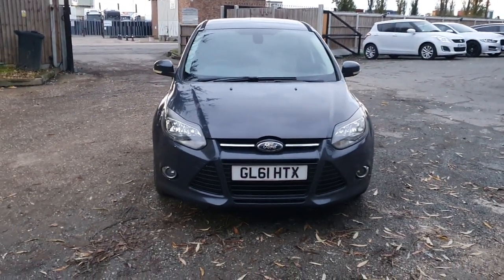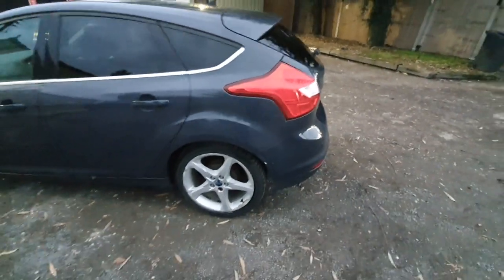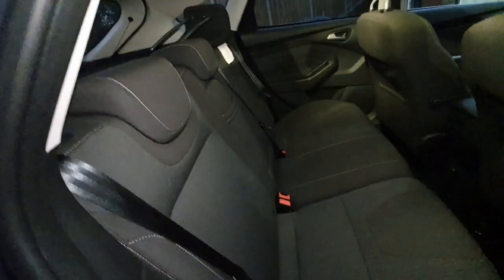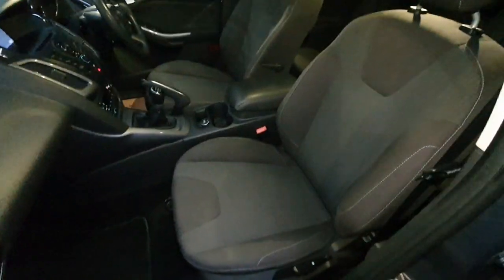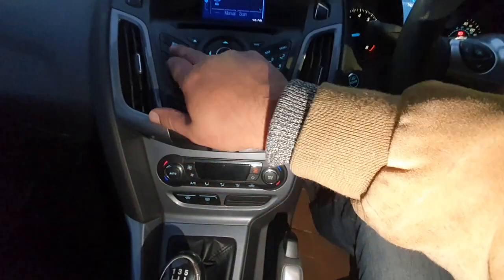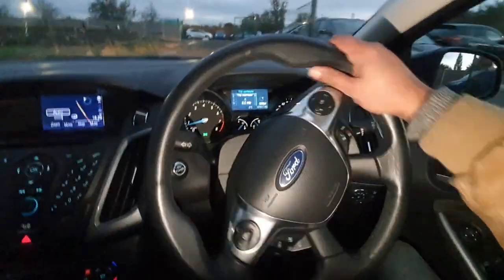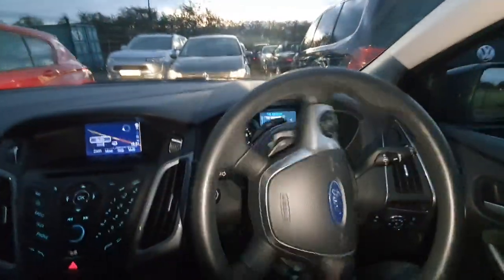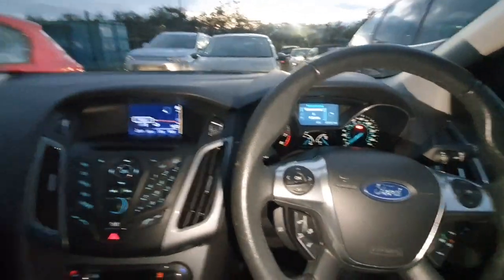Ford Focus Titanium 2012 GL61HTX